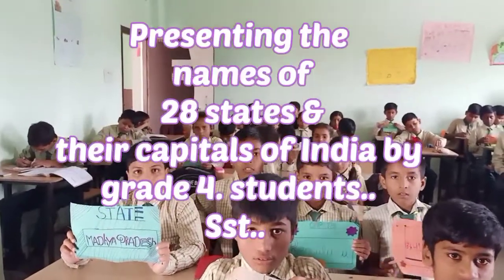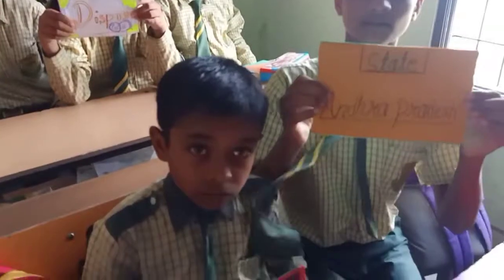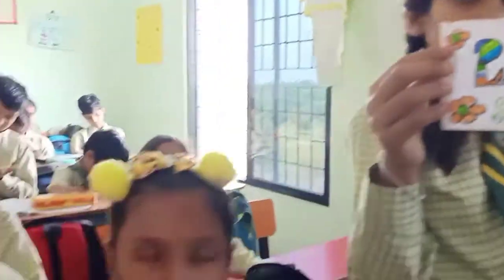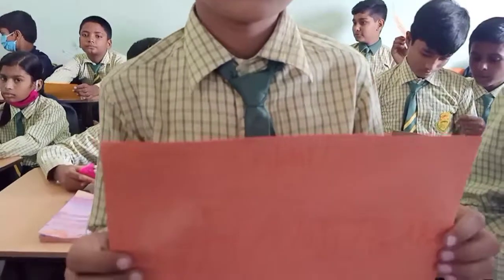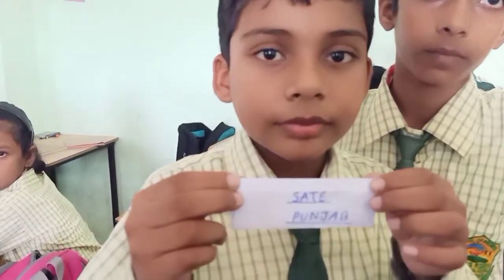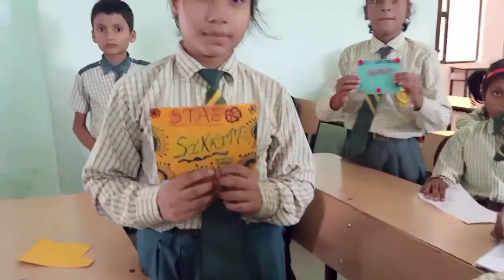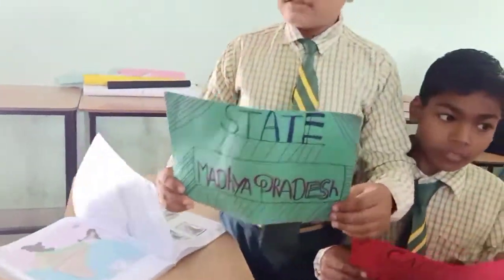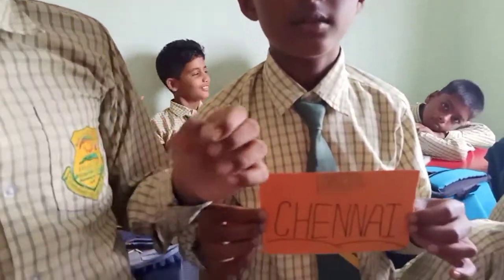States and capitals of India.... Presentation done by students of KEIS... Grade 4.